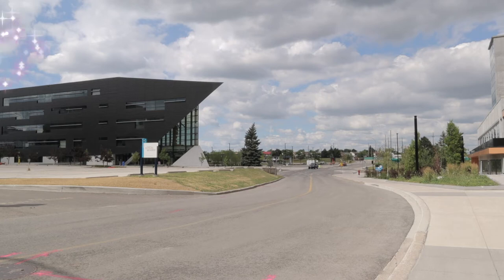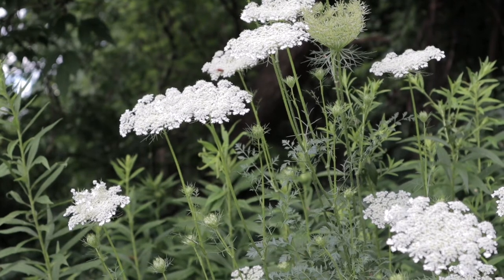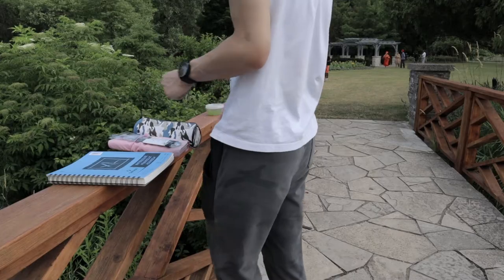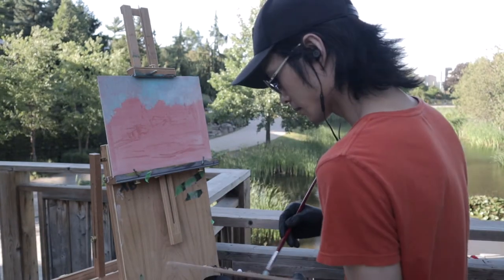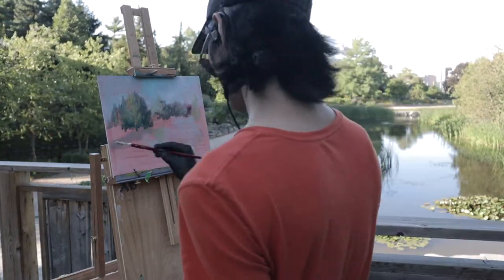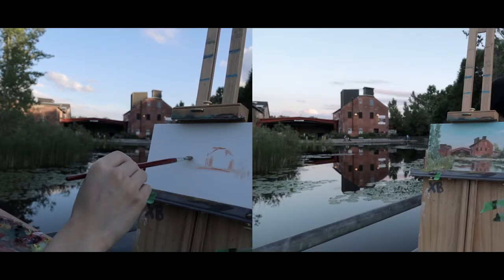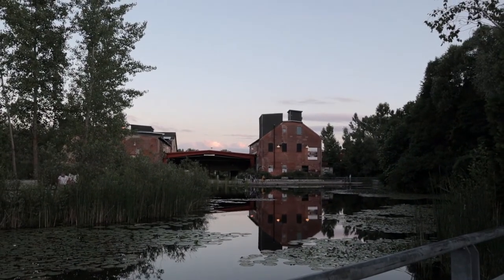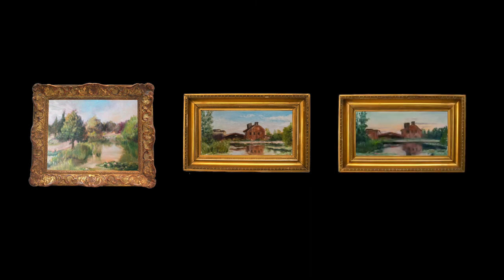Plein Air Painting Under Tree Shades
Second Plein air painting video of 2020